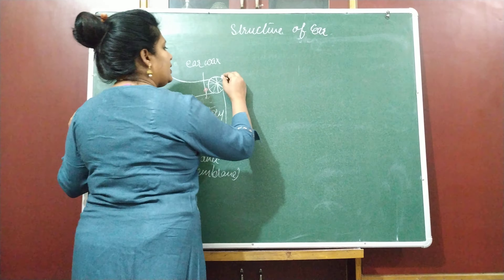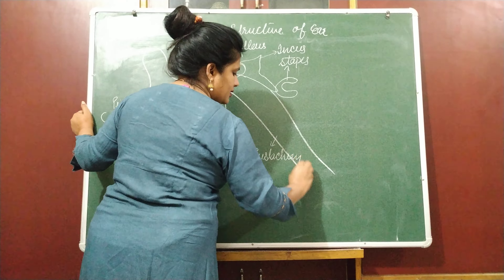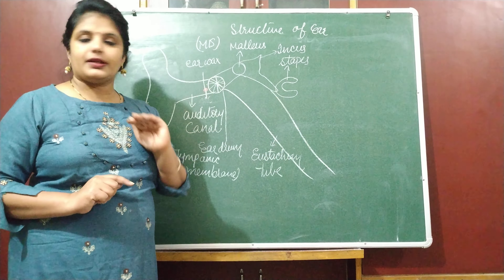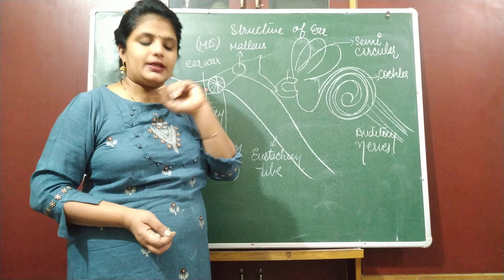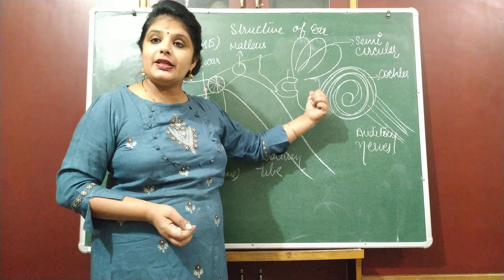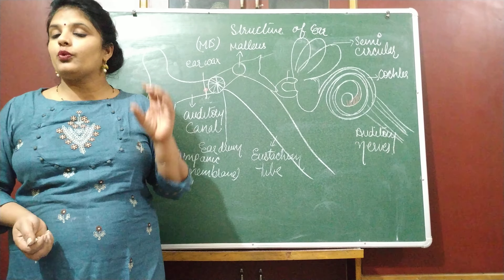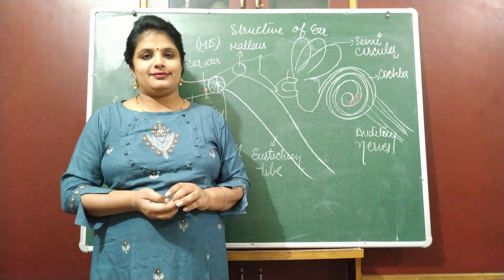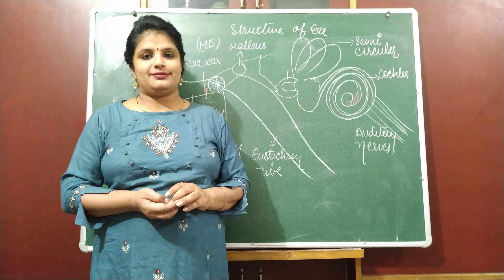StructureofEar👂 ICSE STD10